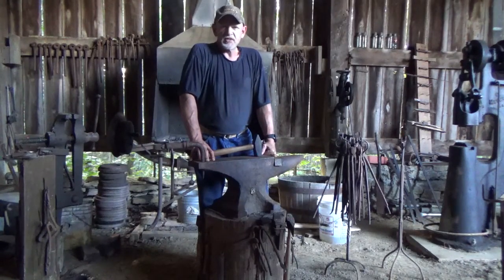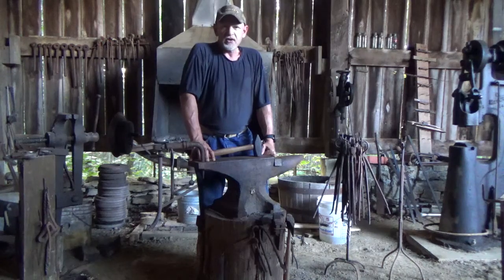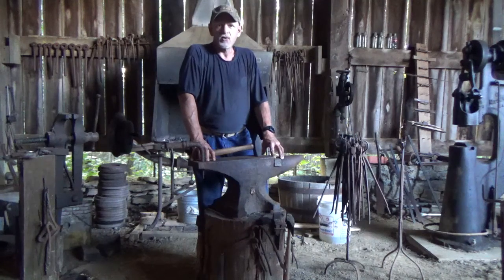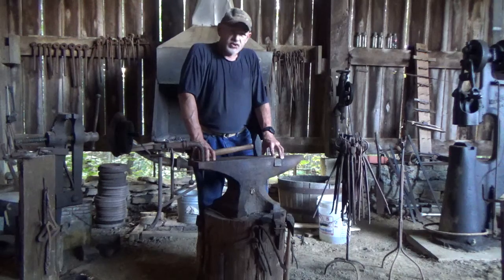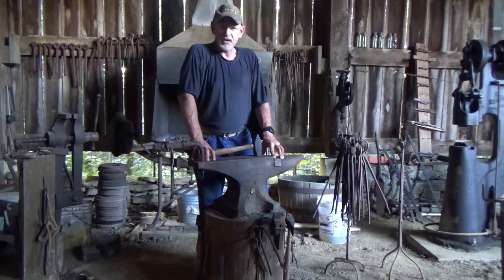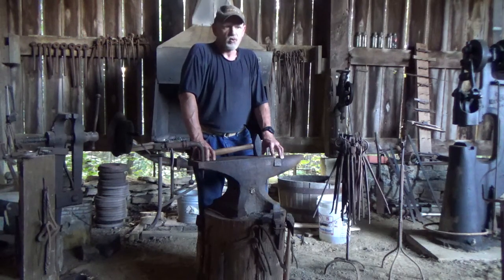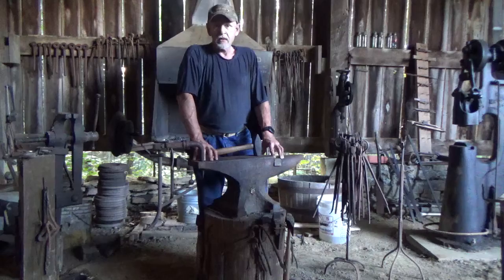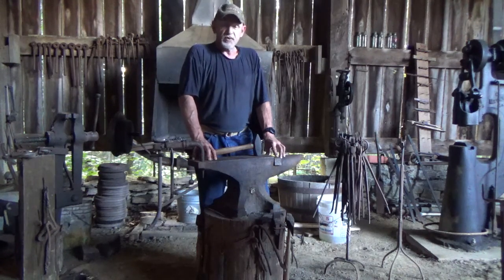Intro Into Blacksmithing Part 1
Introductory video into our traditional blacksmithing series.  Please following along as our apprentice, Kurt, learns 'The Art of Blacksmithing'.  Also following our Tanning series.